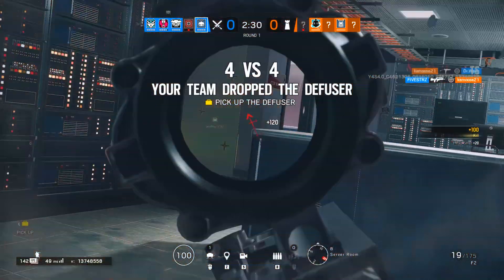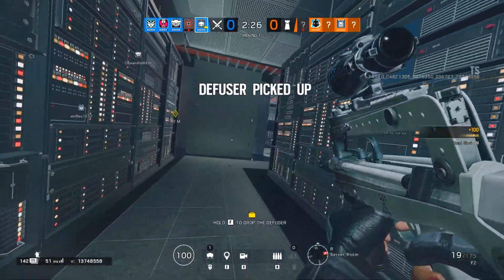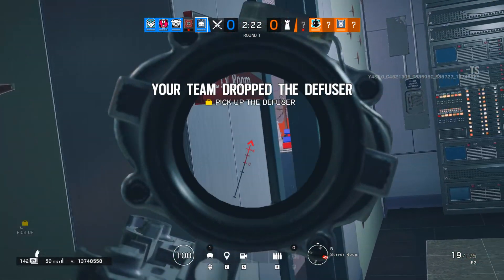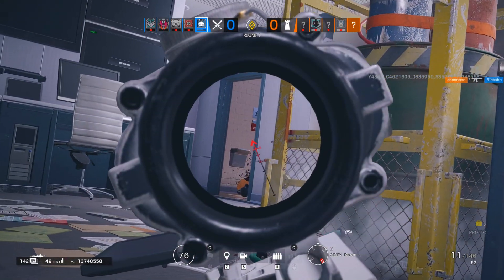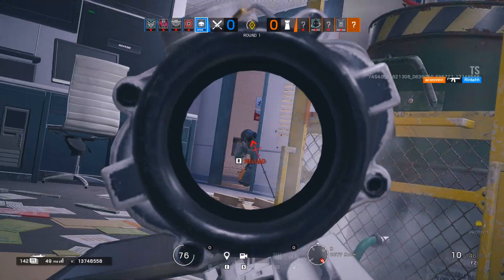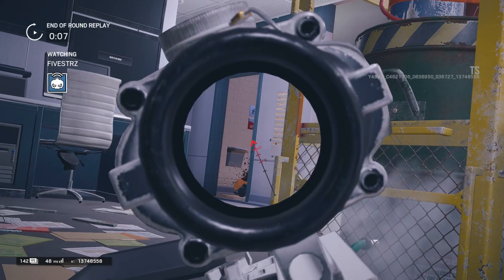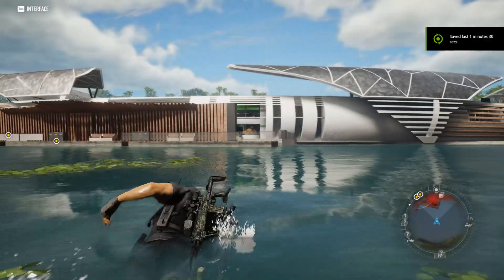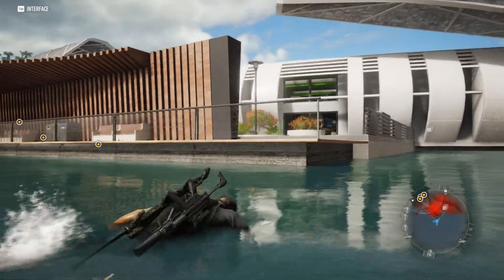BattlEye Crashing Shadowplay and OBS Workaround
I have been working towards finding a way to make the recording work on Siege then I realized that it wasn't just Siege it was all games that start by launching BattlEye as it turns off my GeForce Experience and Nvidia drivers logo in app tray.. Weird issue to have start out of the blue but I suppose the cause is that it thinks that its cheating software but I'm no techie.